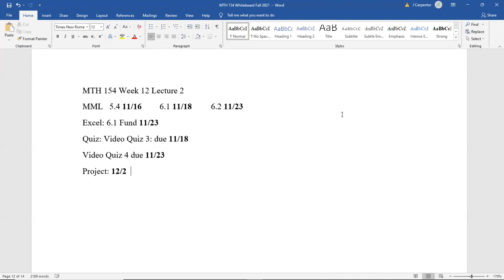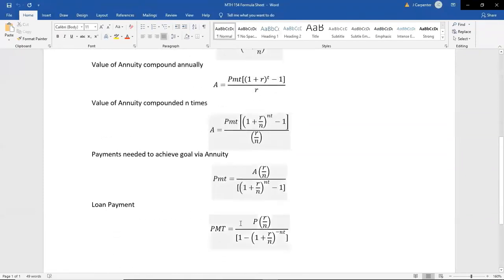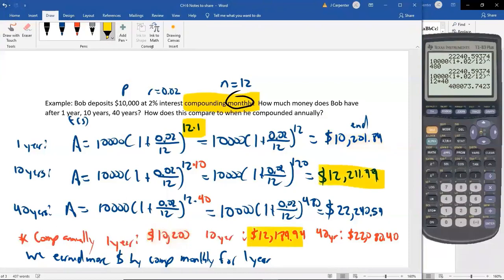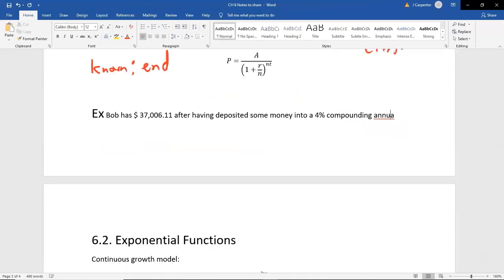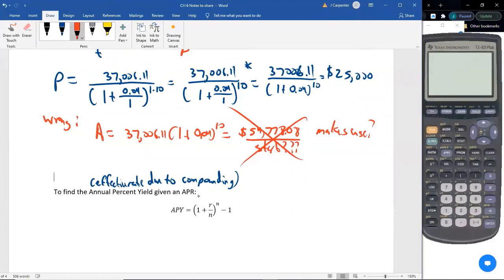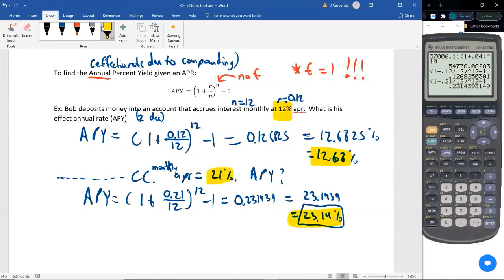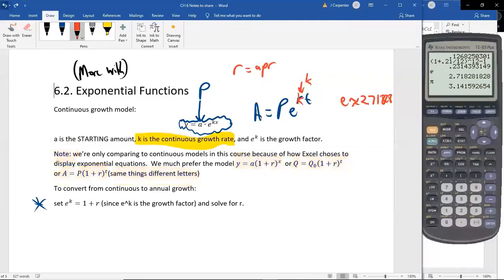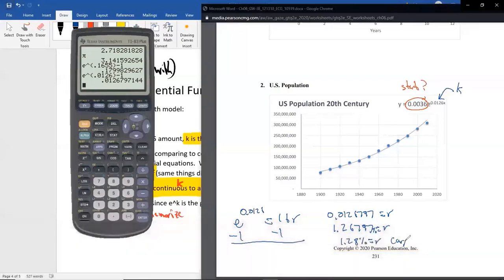MTH 154 Week 12 Lecture 2: 6.1 and 6.2